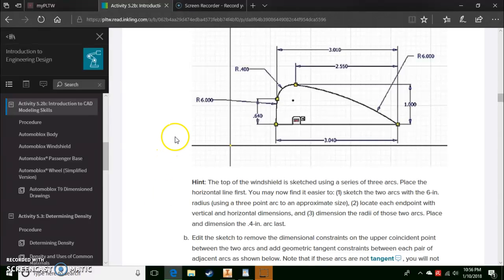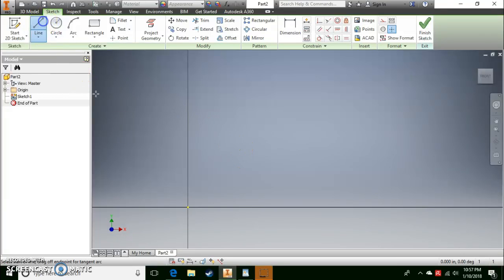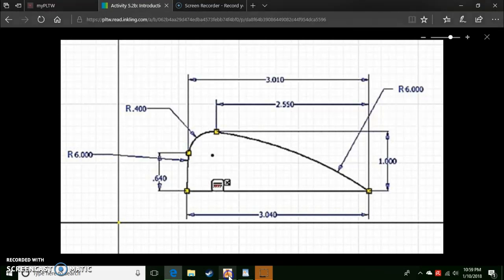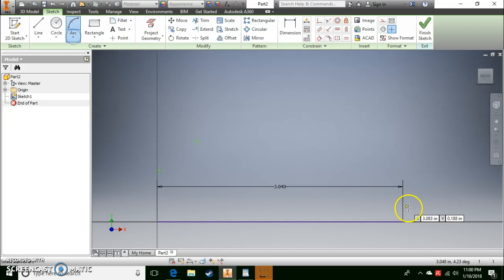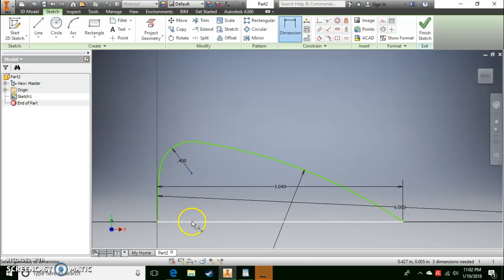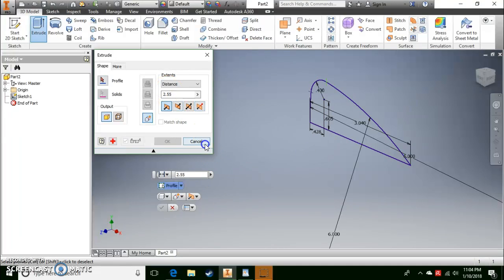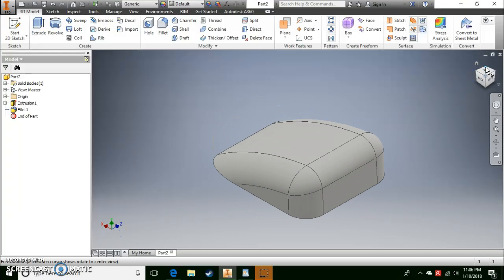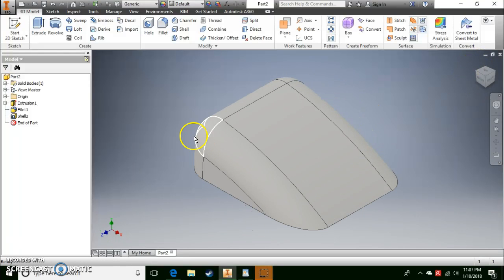Automoblox Windshield Part Ein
Help video for Mr. Lewis's IED class on PTLW activity 5.2b. This is the first half of the car windshield